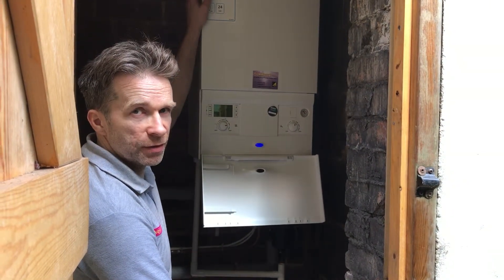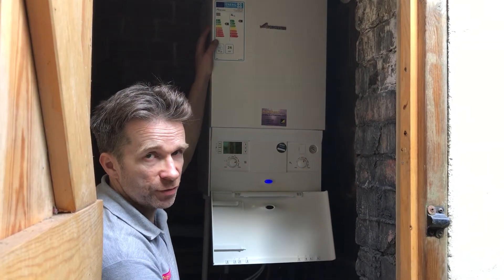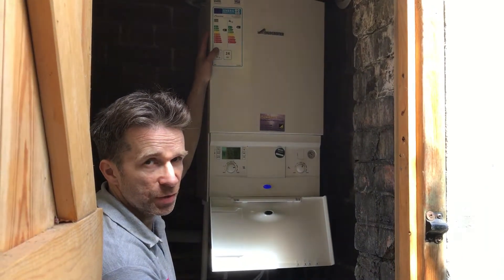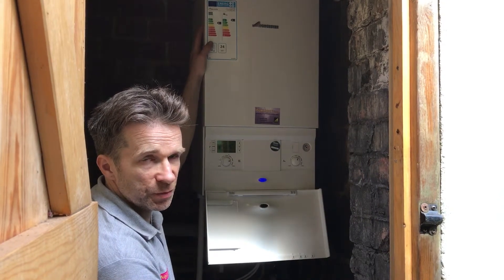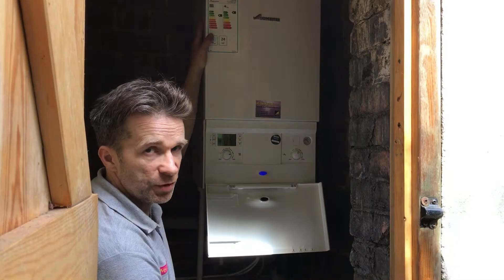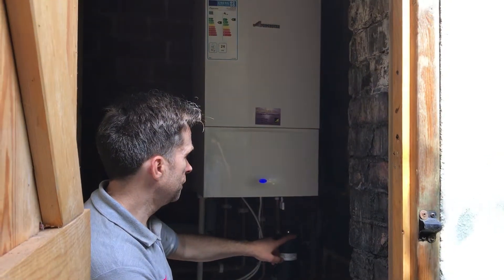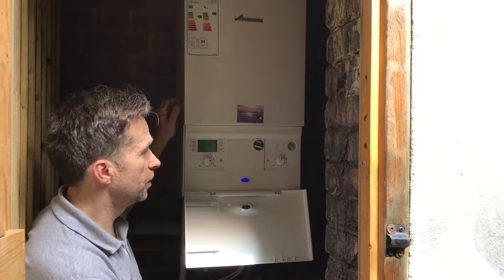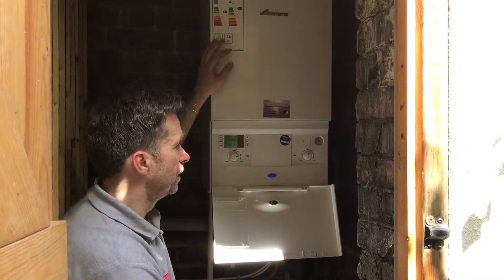Worcester Bosch 25si compact installation weybridge, surrey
Thank you for viewing Our latest Video recording.

Our details are below-

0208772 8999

Worcester Bosch Accredited and trained installers
Valliant Accredited and trained installers
MSC Approved- To install solar thermal
GasSafe registered
We have over 20 years of experience in installing, repairing and servicing of all types of domestic heating and plumbing systems.

We are Gas Safe registered and certified to work in all areas of domestic gas installation and repair (you can check this by clicking on the Gas Safe web site.

We are also qualified to install un-vented hot water systems and solar thermal panels.

As a plumbing & heating engineers, we’ve had to sit and pass an exams in order to carry this work out.

Aquaheat has a small team and are growing, but we do not want to lose the personal touch with customers as I feel this is what keeps our business healthy and helps us to keep costs down for our clients.

When we work in a customer's house we make every effort to be clean and tidy. As a matter of course we put dust sheets down on installation works and clean up as best we can after the work has been completed.

For a free quote please call or email on above address to book in.